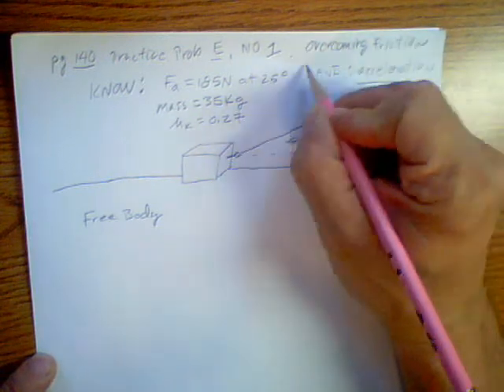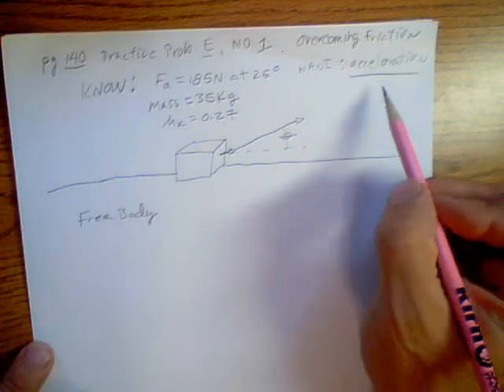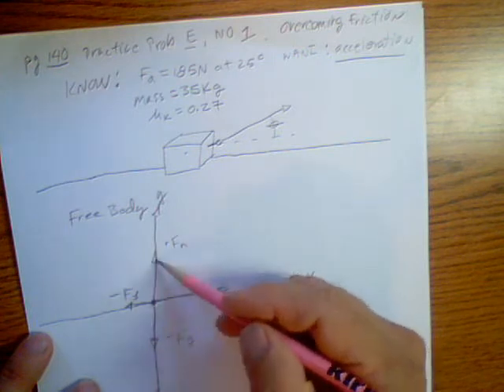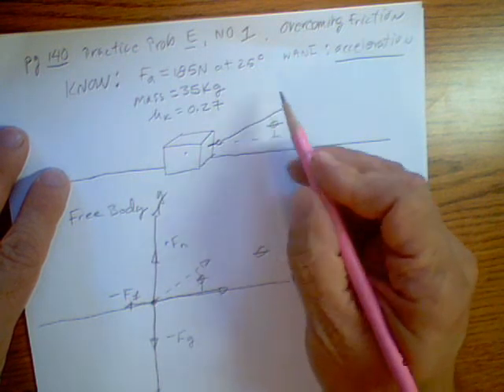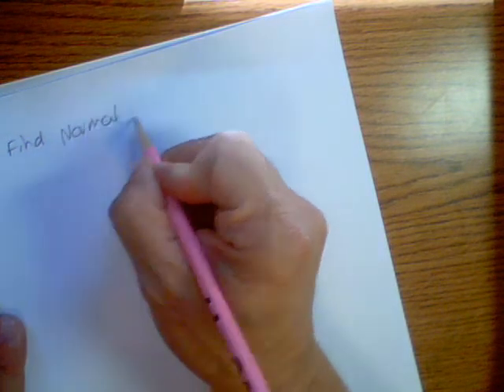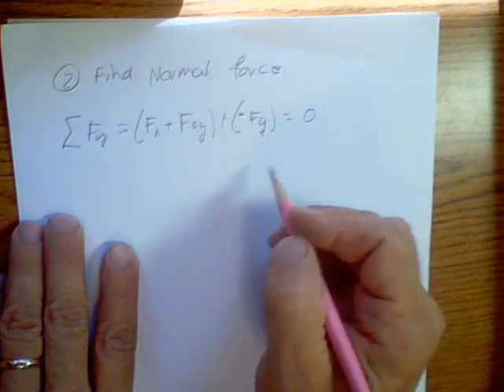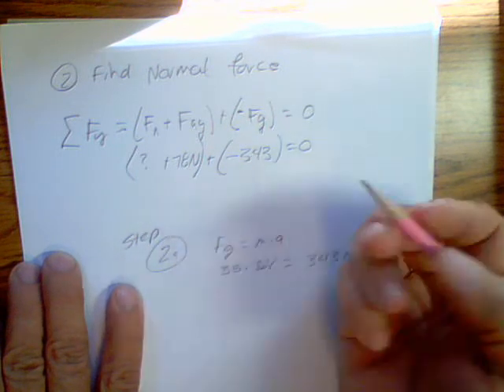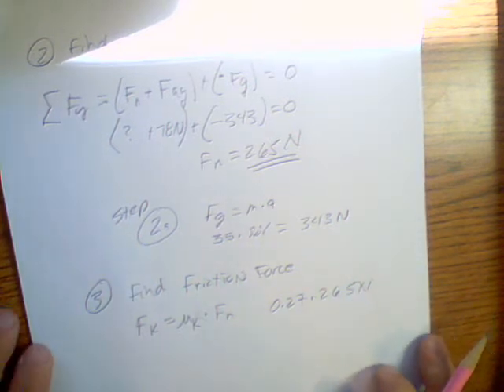force, fric with an angle find accel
physics, force of fric. applied at an angle, find acceleration,